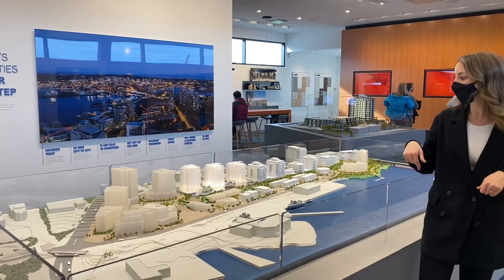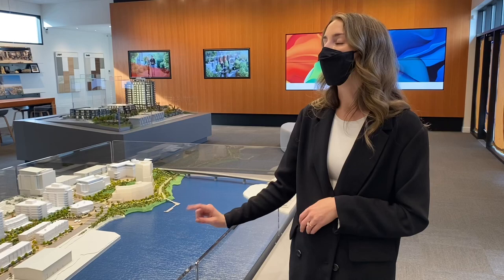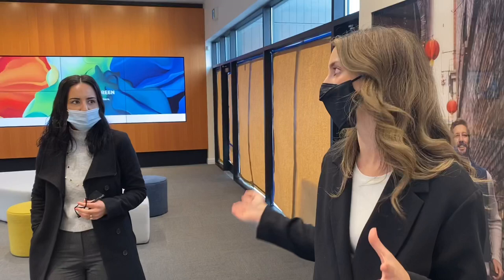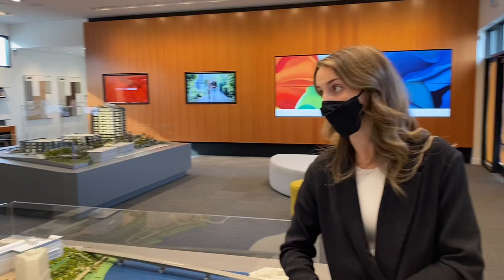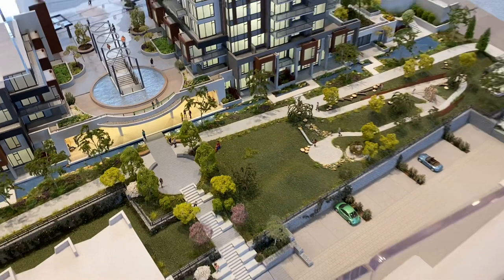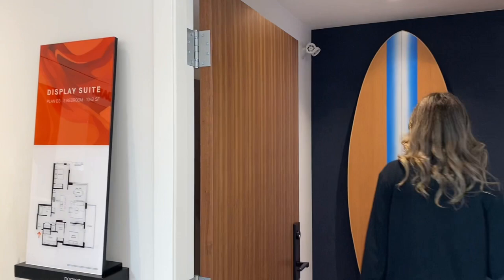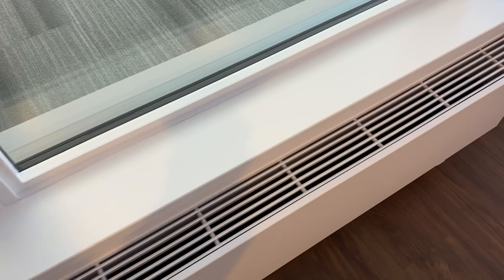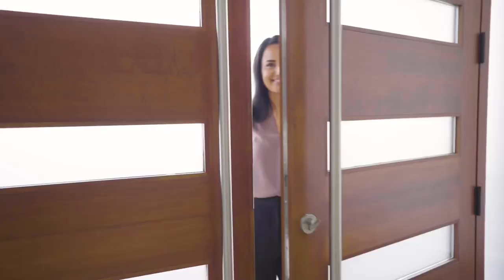Dockside Green - Pre-sale condo - Condos for Sale - Victoria West - Realtor Blog - Home buyers -Bosa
Dockside Green - Pre-sale condo - condos for sale -Vic West - Victoria West - Realtor Blog - Home Buyers - Bosa

If you have any Real Estate questions please email and I will try my best to do a video to help answer your questions!

Look forward to always helping :-)

Shirin Purewal

SELLING Real Estate?
BUYING Real Estate?
Go here for a FREE list of comparables of recent sales